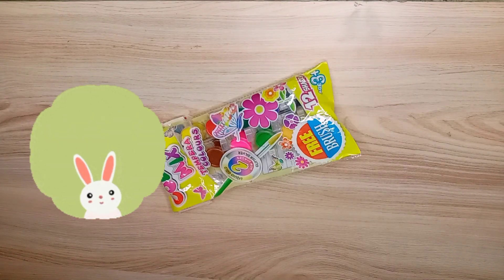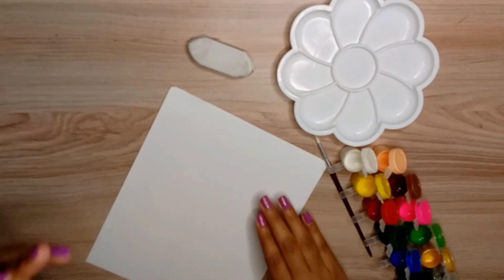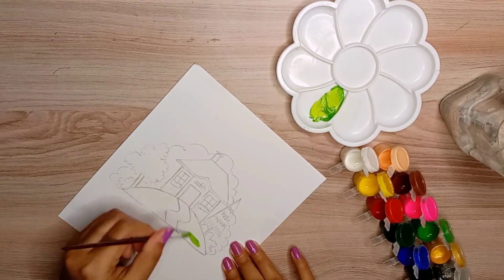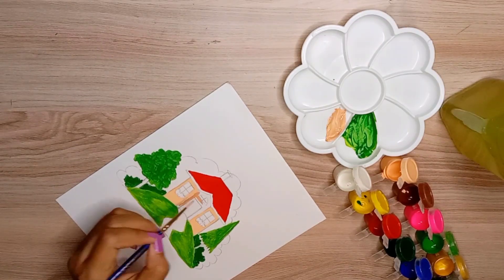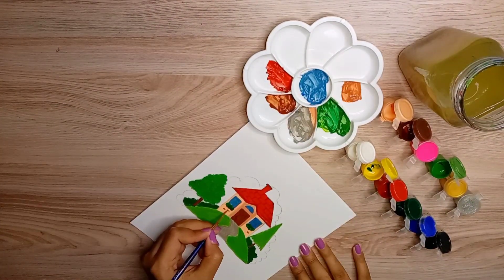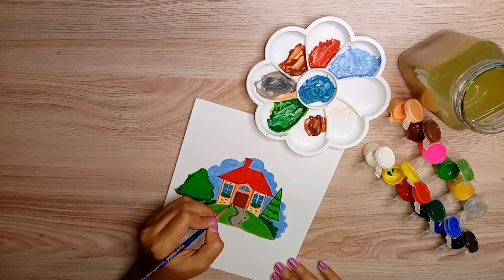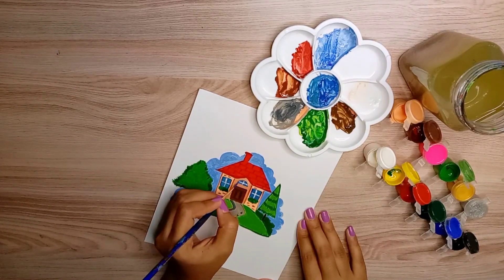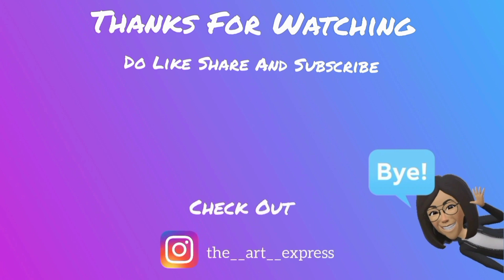I painted with the cheapest paint of the world 😱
Hey guys! I hope you all are good. Today I painted with the cheapest paint of the world.
•The music I used in this video~
1. Music: pure imagination
Musician: Rook1e
2. Music: soft serve
Musician: Rook1e